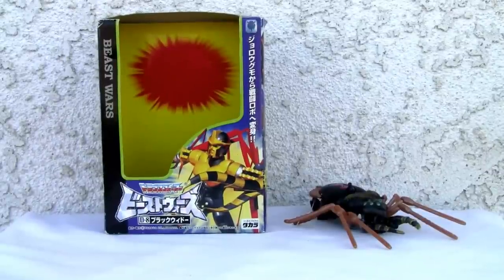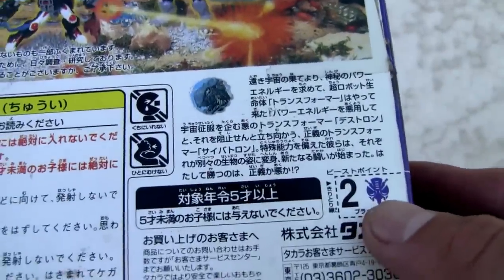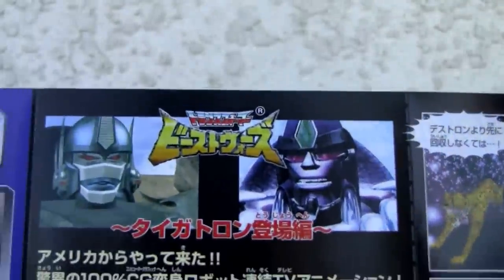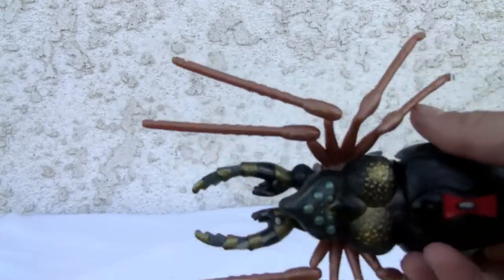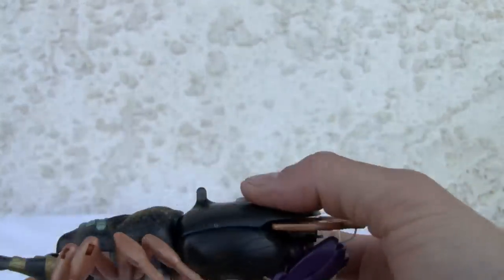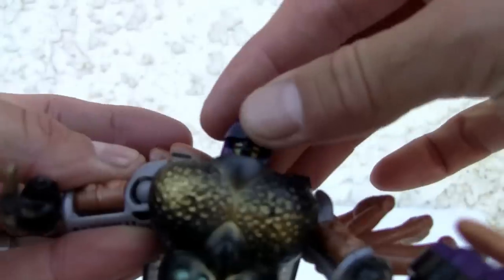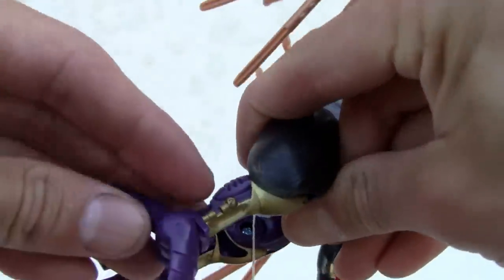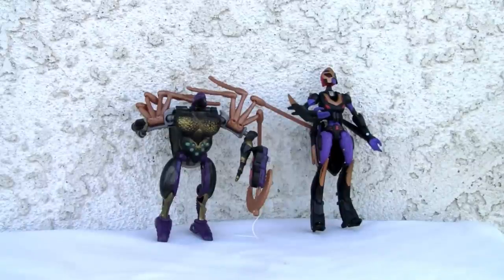Transformers Beast Wars Blackarachnia. ﾋﾞｰｽﾄｳォｰｽﾞﾌﾞﾗｯｸｳｨﾄﾞｰ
The original Blackarachnia (aka Black Widow in Japan).  Not as effeminate as the successive molds.  It is OK for what it is.